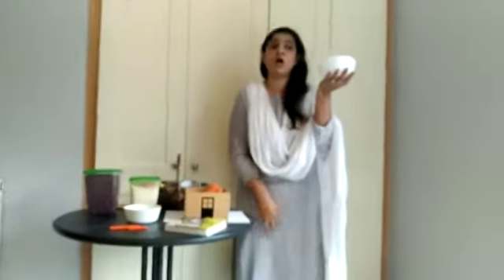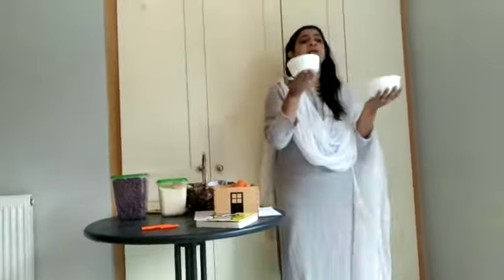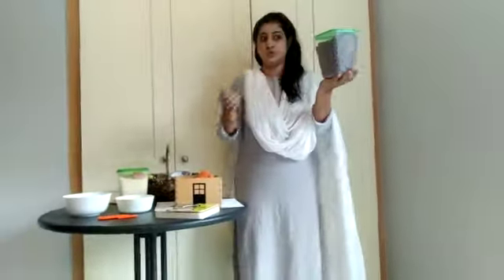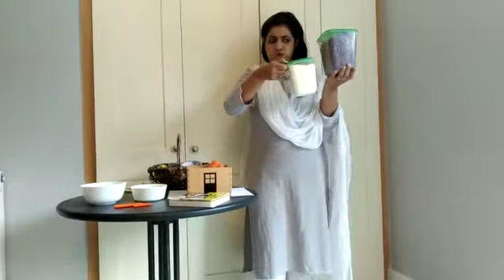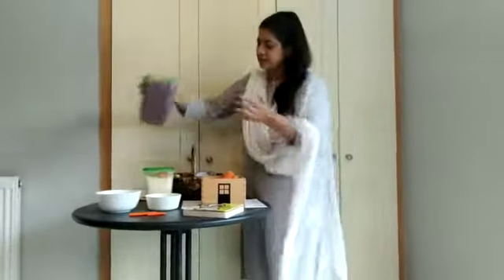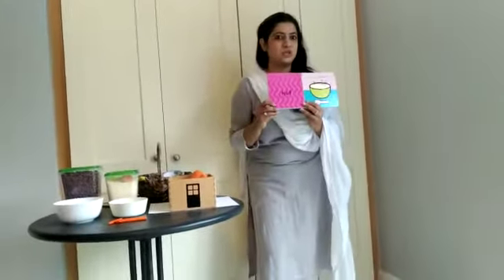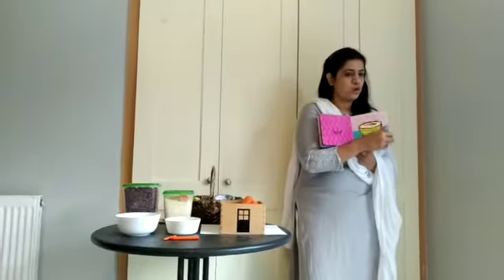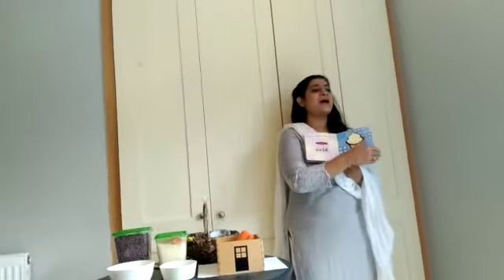Teach opposites to children with real objects. 📞+91 9833119953 Do Government registered ECCEd course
Best Teacher Training Institute
Fee: ₹41900/-
Program Duration: 1 Year
Program Structure:
- ECCE Lectures: 30
- Art: 20
- Craft: 5
- Demo Lessons: 7
Requirements for Certification:
1. Complete assignments and exams in notebook or Word folder and upload via email.
2. Attend 30 lectures (online or offline).
3. Complete art and craft activities.
4. Conduct 7 demonstration teaching lessons.
5. Participate in viva, charts, and worksheet evaluations.
Lecture Schedule:
Mondays & Wednesdays, 3-4 pm (online and offline)
Assessment:
- Assignments
- Demos
- Art
- Craft
- Worksheets
- Viva
- Charts
Certification:

Eligibility:
Study Materials:
Sent via email (PDF) to online students.

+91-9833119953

1. Diploma in EYFS (1 year): ₹79,900/- (12th pass)
2. Advanced Diploma in EYFS (1 year): ₹85,800/- (12th pass)
3. PG Diploma in EYFS (1 year): ₹97,800/- (Graduation)
4. PG Diploma in EYFS (2 years): ₹65,200/- per year

*Course Content:*

1. Understanding stages of Child Development
2. Importance of child health and safety
3. How to support learning
4. Importance of observation, planning, and assessment
5. Understanding support to children
6. Importance of creating an enabling environment
7. Principles of Active Learning

*Specializations:*

*Course Features:*

1. Modes: Online, Offline, Distance, and Correspondence
2. Study Time: 1 hour/day
3. Exam Type: Assignment-based
4. International Certificate upon completion
5. Internship provided
6. 100% job assistance near your location
7. Join Any Day
8. Age: No bar
9. Study Material: PDF via email
10. Fee Payment: 2 installments

*Eligibility:*

1. Diploma & Advanced Diploma: 12th pass
2. PG Diploma: Graduation

*Assessment:*

1. Assignments
2. Demos
3. Art & Craft
4. Worksheets
5. Viva
6. Charts & Flashcards
7. Internship

1. AIAO (American International Accreditation Organization)
2. ISO

*Career Opportunities:*
1. Open your own preschool
2. Classroom Teacher
3. Curriculum Planner
4. Pre-school Administrator
5. Education Counsellor